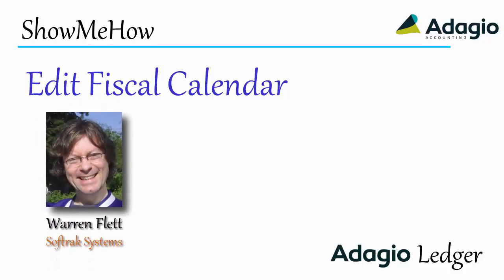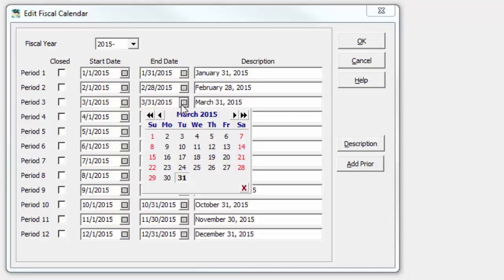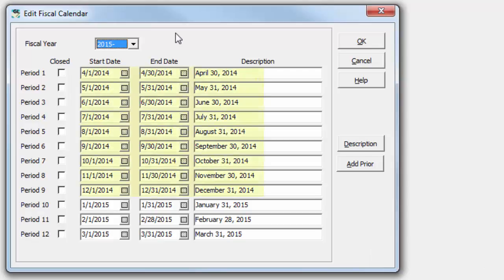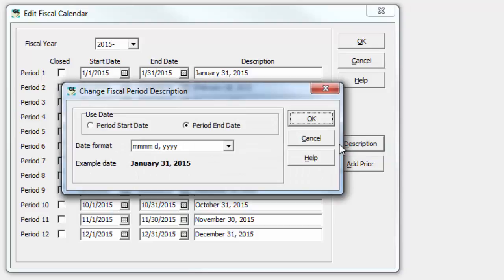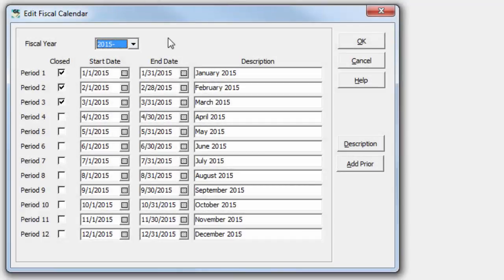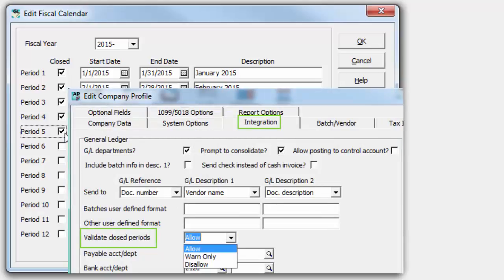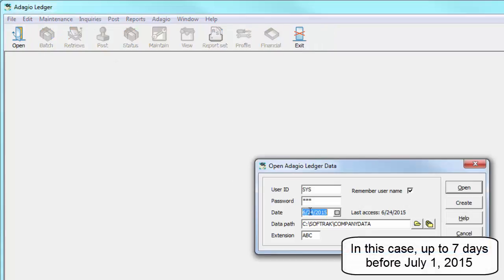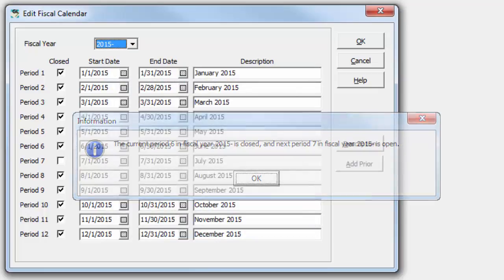Adagio Ledger - Fiscal Calendar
A core component to accounting is the fiscal year based in Adagio Ledger. This company calendar may be defined for controlling transaction processing and reports.